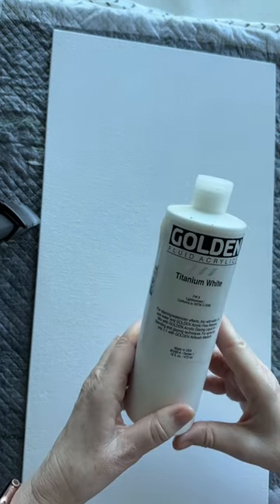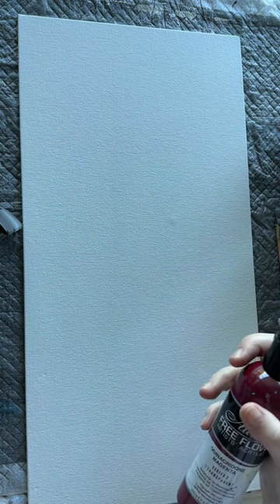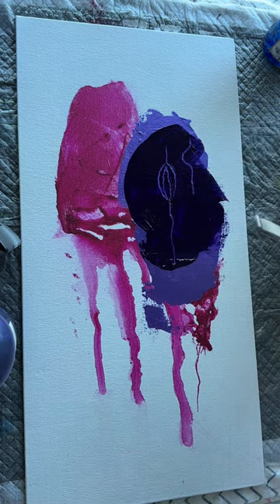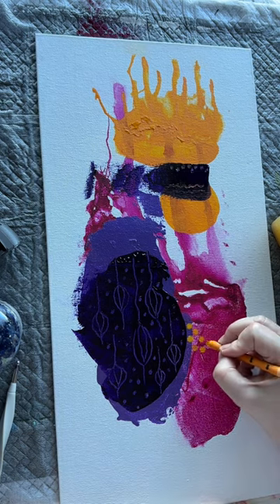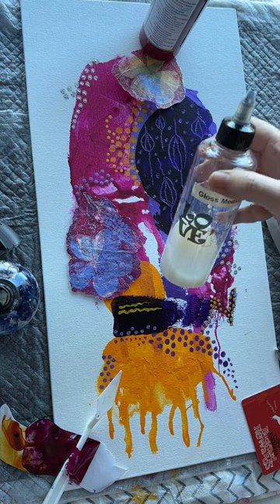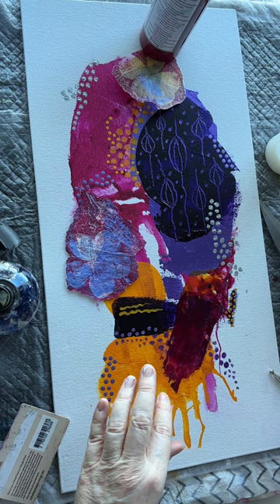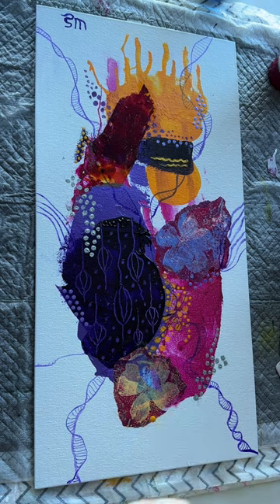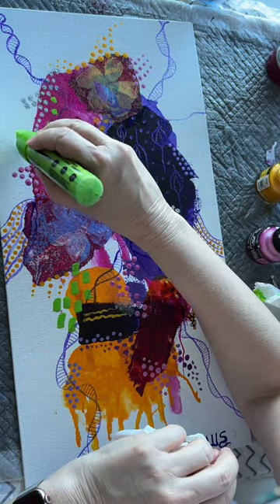50. “Nature’s Girl” - abstract mixed media work by Wendy Sinclair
“Nature’s Girl”
I decided to have a play between commissions today. I chose a palette of colours I rarely use so lots of fun.

Size: 50cm x 25cm
Surface: Canvas Panel
Medium: Mixed Media

• Atelier Free Flow (Quinacridone Magenta, Dioxazine Purple, Arylamide Yellow Deep)
• ARA Acrylic Ciolet Metallic
• Daler Rowney Acrylic Inks (Mazuma Gold, Sundown Magenta, Moon Violet)
• Pilot Ink (Iroshizuku murasaki-shikibu)
• Collage gel prints on deli paper + an acrylic skin
• Neocolor II’s (Silver & Golden Yellow)
• Liquitex Paint Marker 8-15mm Vivid Lime Green